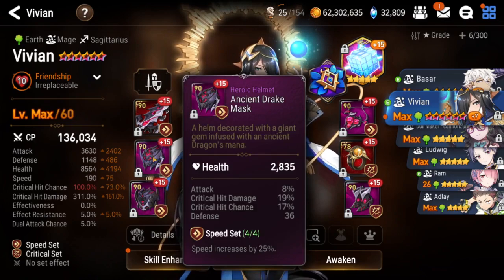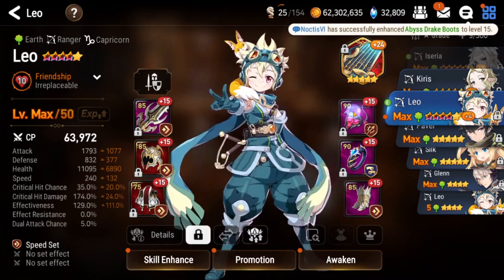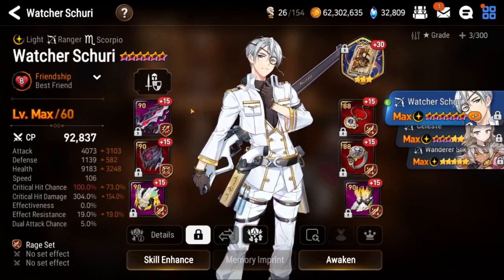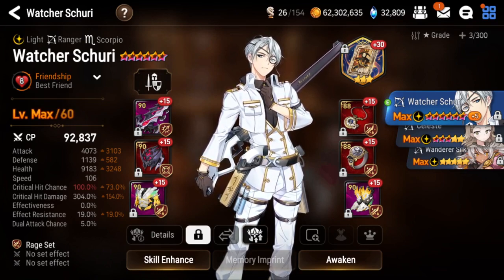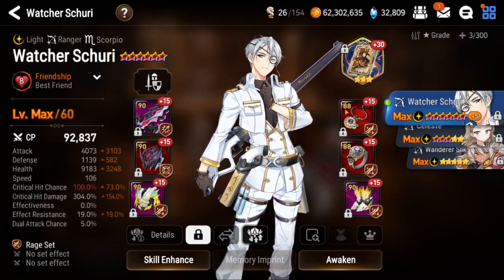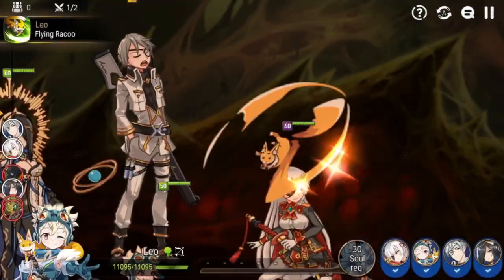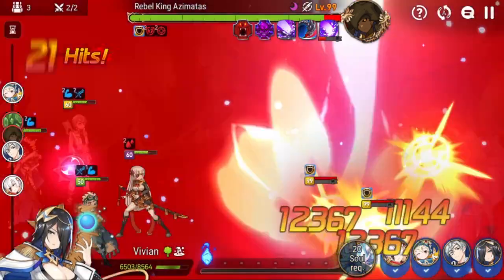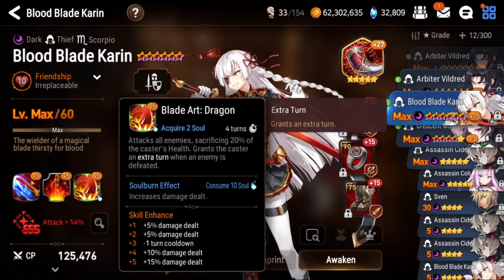Azimanak (A13) One Shot Guide | Epic Seven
yaooo

Some Notes:
230 speed leo for stunning first wave, forgot to mention.

Also the second run where BBK oneshots first wave is about the same speed since vivian doesn't s2 wave 1 (no double s2 proc too, first run may be slower actually lol) and s2s after watcher schuri s3 instead.

0:00-1:20 One Shot Showcase
1:21-5:40  Stat Rundown
5:41-7:10 Alternative Scenario
7:11 Cya

One Shot Song:
Spider Dance - Toby Fox (undertale)